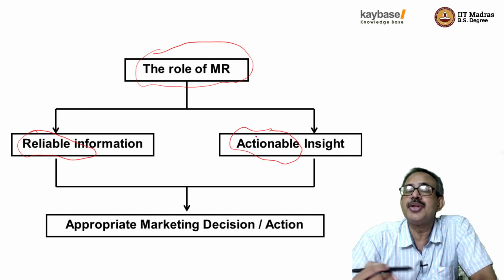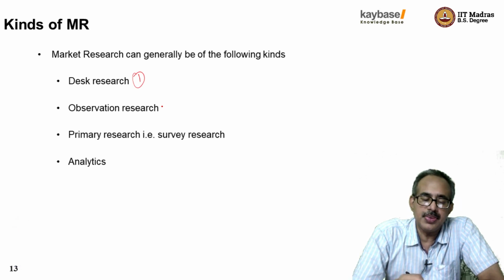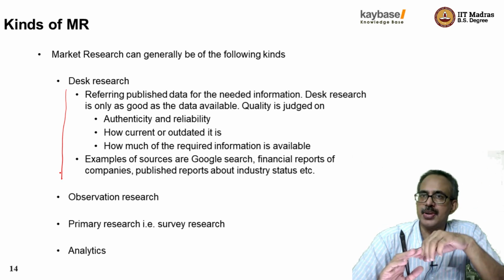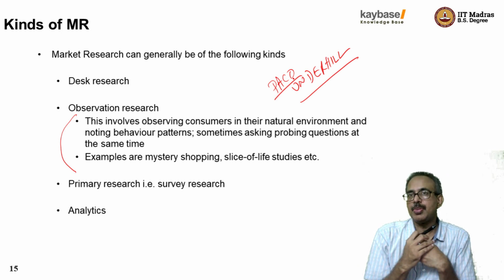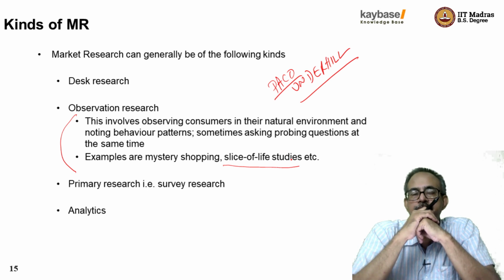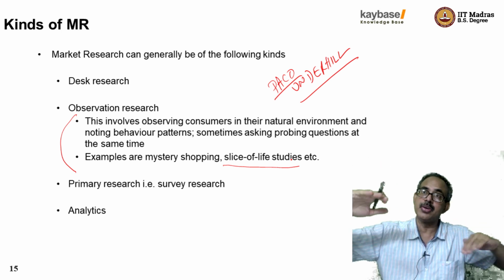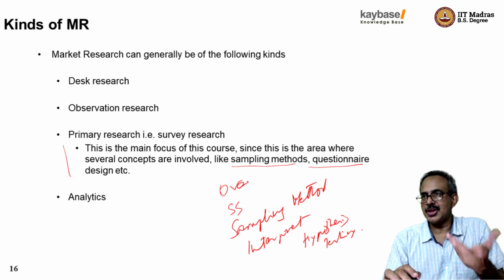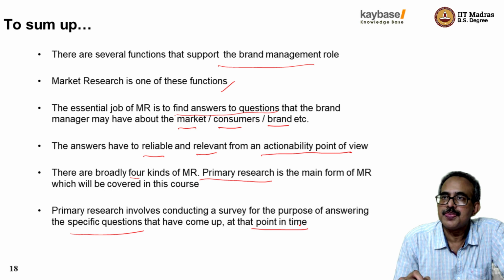W1_L2: Introduction to market research | part 2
Video Overview
Explore the world of market research in this lecture as we define market research and explain its crucial role in brand management. Learn how it provides reliable and actionable information to answer key questions about your market customers and brand. We delve into the four types of market research desk research or secondary research observation research primary or survey research and analytics. Special focus is given to primary research concepts such as sampling questionnaire design and data interpretation. Discover how market research helps guide strategic decisions from advertising to product development.